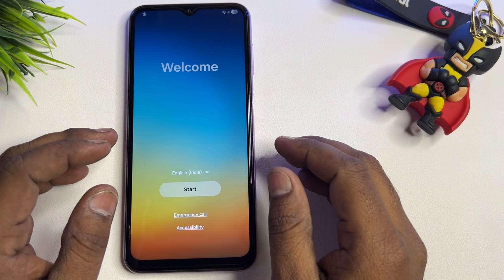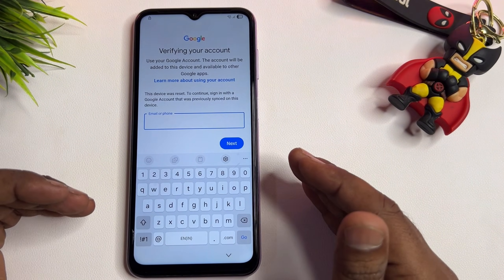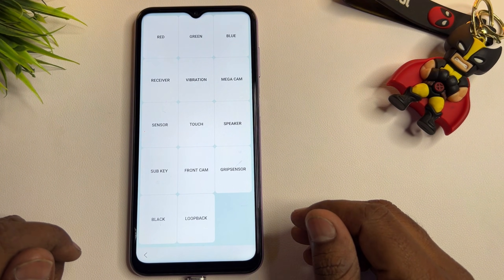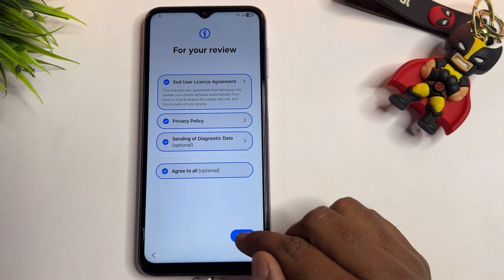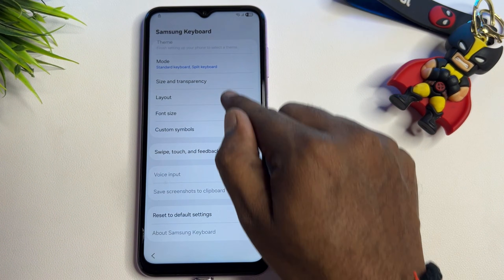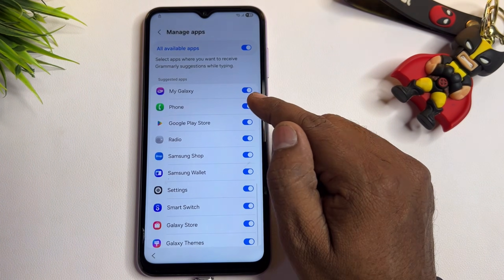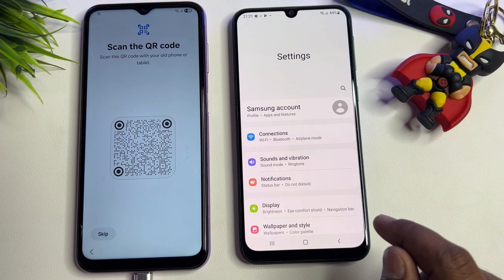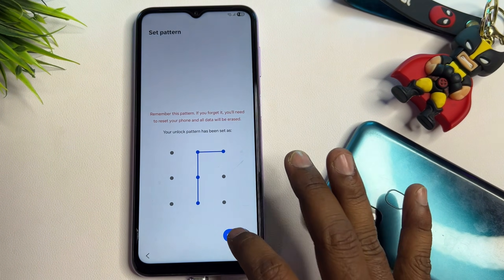✅ How To Remove FRP Lock On Any Samsung Phone | Android 13/14/15/16 | 100% Working | No PC 🔓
to bypass Android pattern lock.

In this video, I’ll show you the latest 2025 method to remove or bypass FRP lock (Google account lock) on any Samsung phone — working perfectly on Android 13, Android 14, Android 15, and Android 16 devices. 💥
No PC or complicated tools needed — just follow the simple step-by-step guide to unlock your Samsung phone easily!

🔍 What You’ll Learn:

How to remove Google account (FRP) lock on any Samsung phone

100% working method after the latest 2025 security patch

Works on all Samsung models (Galaxy A, S, M, F series, etc.)

No PC or laptop required

Simple and safe method anyone can do
📱 Supported Samsung Models:

✅ S24 Ultra / S24+ / S24 / S23 Ultra / S23 / S22 Ultra / S21 / S20 / S10 / S9 / S8

✅ A75 / A74 / A73 / A72 / A55 / A54 / A53 / A52 / A35 / A34 / A33 / A25 / A24 / A15 / A14 / A13 / A12 / A04 / A03

🔹 Galaxy M Series

✅ M55 / M54 / M53 / M35 / M33 / M15 / M14 / M13 / M12 / M04

🔹 Galaxy F Series

✅ F55 / F54 / F45 / F35 / F25 / F15 / F14 / F13

🔹 Galaxy Z Series (Fold & Flip)

✅ Z Fold 6 / Fold 5 / Fold 4 / Flip 6 / Flip 5 / Flip 4 / Flip 3

🔹 Galaxy Note Series

✅ Note 20 Ultra / Note 20 / Note 10 / Note 9 / Note 8